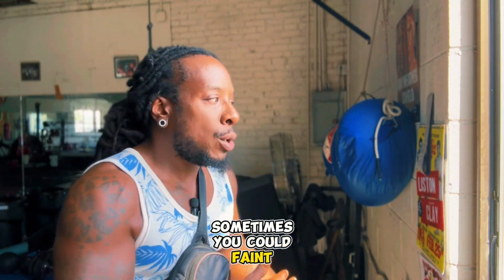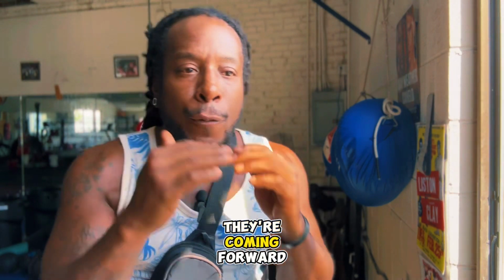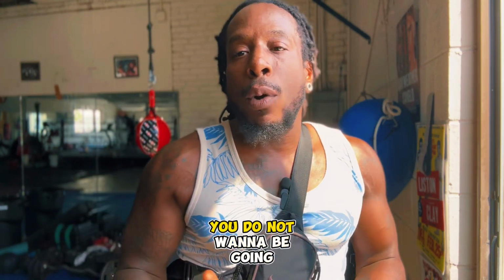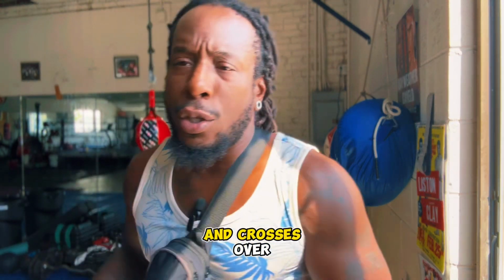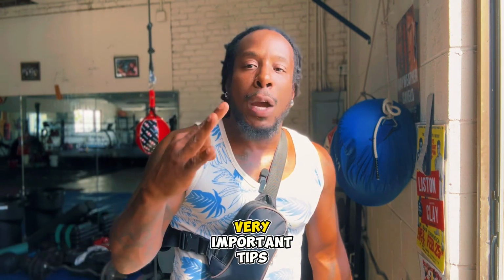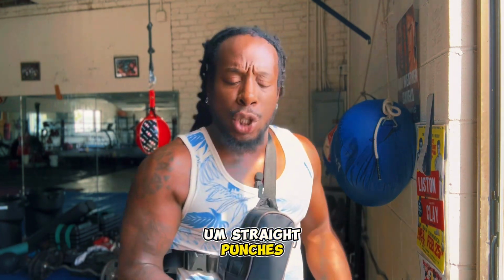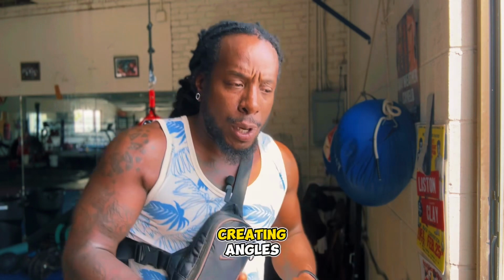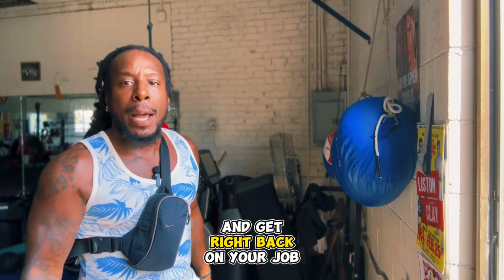✅ 3 TIPS ON FIGHTING PRESSURE FIGHTERS FOR NEW BOXERS (DO THIS)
3 tips on fighting pressure fighters